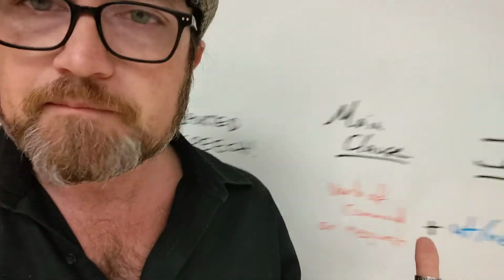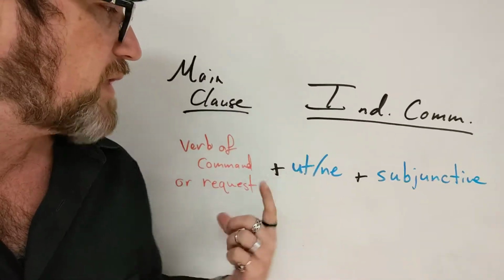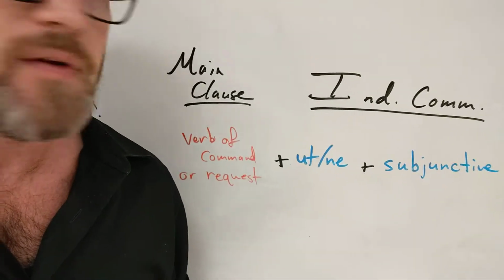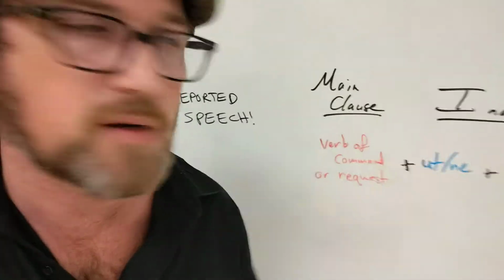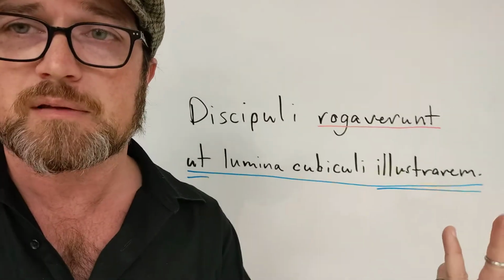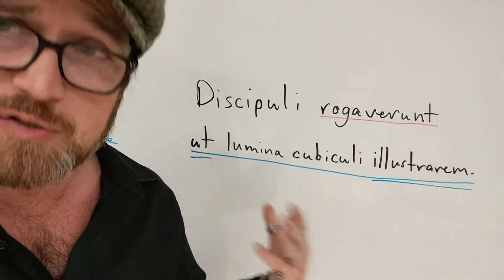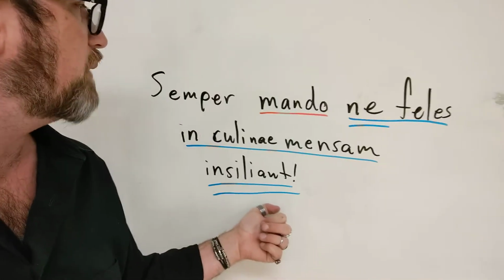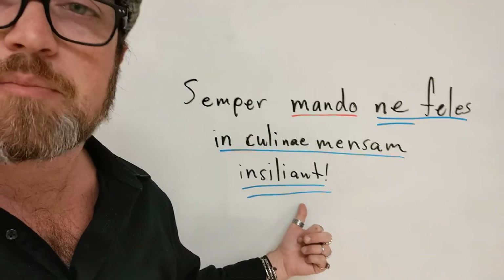Indirect Commands!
More reported speech! The way you express when someone has expressed that they want you to do or not to do something.